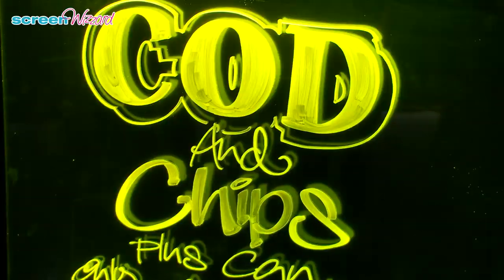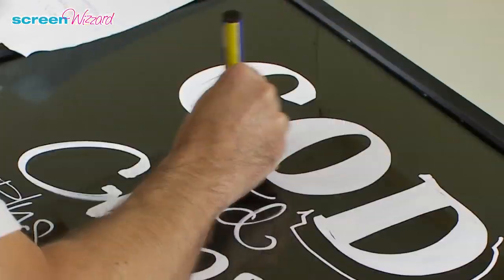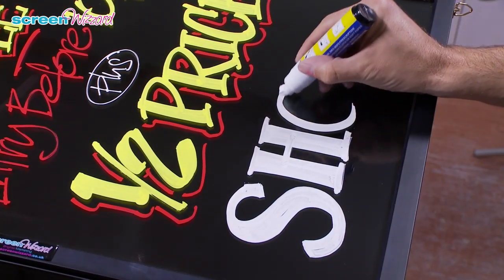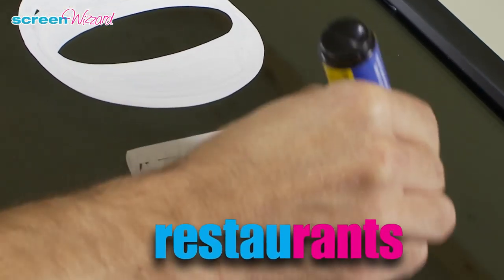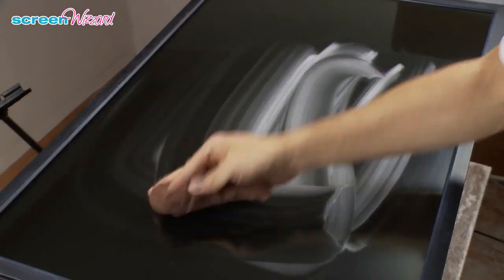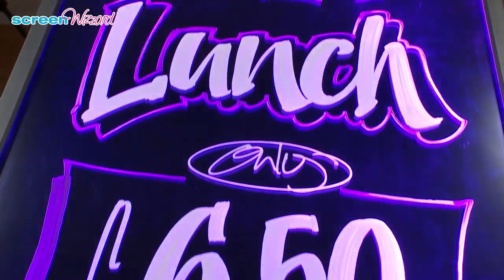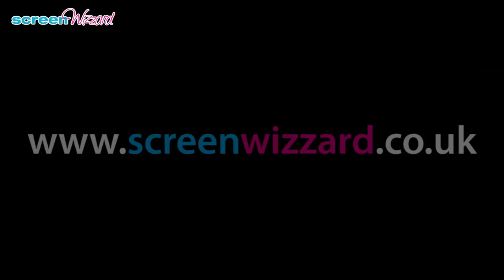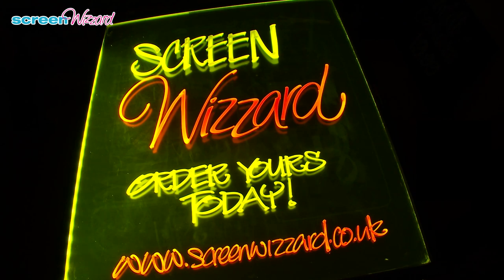LED SIGNS FOR INDOOR USE - INCREASE YOUR RETAIL PROFITS GUARANTEED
For LED Signs For Indoor Use at the Best Possible Quality and Prices

Marketing and Promotion

Whether you're a high street retailer, a pub landlord, a restaurant or a market stall holder your business thrives on marketing and promotion, and visibility is what makes you stand out from the crowd of passing traffic.

24 Hour Visibility

And it's not restricted to trading hours. At night, a ScreenWizzard really shines. Leave it in your shop window and draw pedestrians and motorists to your business. Life moths to a candle they won't be able to resist reading your offers.

A Screen Wizzard is designed to do just that, to promote your business in its brightest light.

Placed in your shop window or suspended from a good vantage point, eachScreen Wizzard can display a bright neon static image or can be simply and swiftly configured to display a dazzling array of colour that draws your products or services to the forefront of attention.

High Street Retailers

As a highly visual POS aid, a Screen Wizzard will help to focus customer attention on your more profitable business lines.

Placed at the end of aisles, you can draw attention to your latest offers - 'New, Stella Cider. Two for £3' - or promote your special BOGOF deals. Situated in a store window, you can attract passing footfall to your Payzone, National Lottery, Oyster Cards, mobile Top Up, new Health Lottery or other in-store services such as a cash machine.

Take good advantage of seasonal sales during such festivities as Bonfire Night, Haloween and Christmas.

Visual Versatility

With a range of pen 6 colours and 7 screen colours, retailers can respond instantly to public demand for a new product advertised on TV or promoted on billboards. There is no waiting for product flyers or posters, simply recreate the logo or advertising slogan and display it in brilliant colour the moment it hits the market.